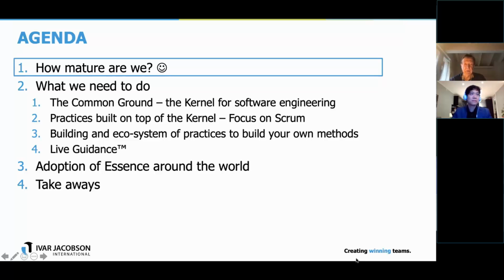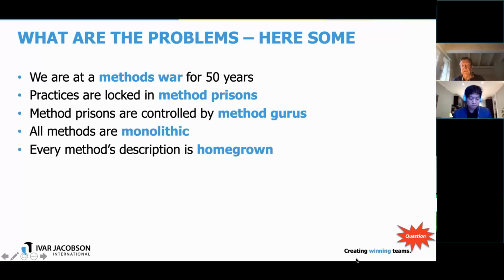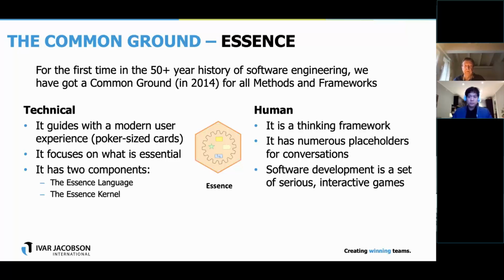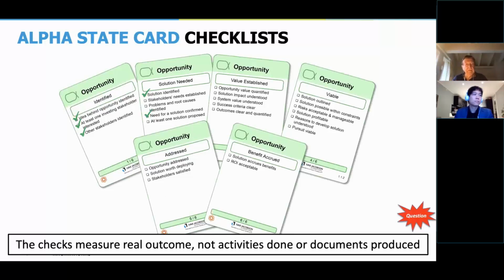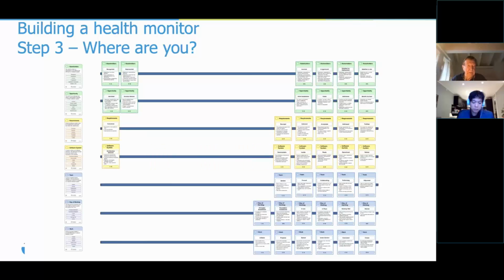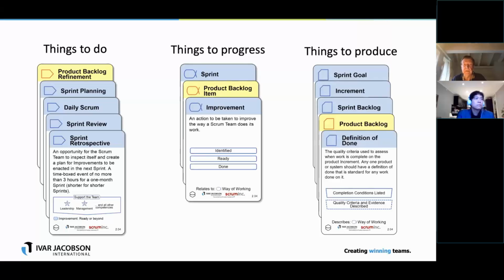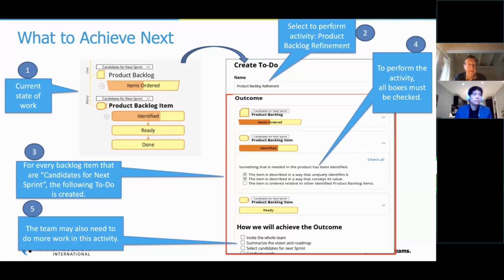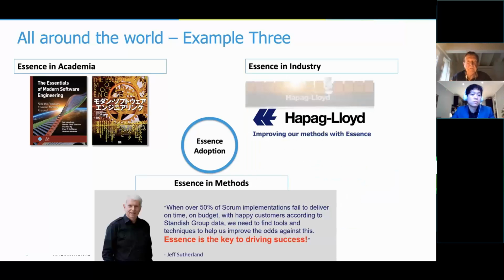NIKT2020 Keynote Presentation: Tear down the Method Prisons! Set Free the Practices!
The way we develop software struggles to keep pace with changes in technology and business. Even with the rise of agile we still see people flip-flopping from one branded method (framework) to another throwing away the good with the bad and behaving more like religious cultists than scientists.

Can we truly enable and empower our teams and become true learning organizations whilst we behave more like the fashion industry than an engineering profession? Can we really see our ourselves as an open, diverse and collaborative community whilst we continually attack one another and rebrand, reinvent and rename everything like old hipsters trying to stay in with the in-crowd. Are we doomed to be locked in a never-ending method war in the hope that the one true way emerges to rule them all?

The answer is no. There is a simple way to break out of this cycle of unhealthy competition between methods that are more similar than they are different, and that is to free the practices. Free the practices to rise and fall based on their own merits. Free the practices so that teams can experiment, innovate and plug and play with proven practices to create the way-of-working that they need today and seamlessly evolve into the one they need tomorrow.
In this presentation Dr Ivar Jacobson will revisit the history of methods, explain why we need to break out of our repetitive dysfunctional behavior, and introduce Essence: a new way of thinking that promises to liberate the practices and enable true learning organizations.